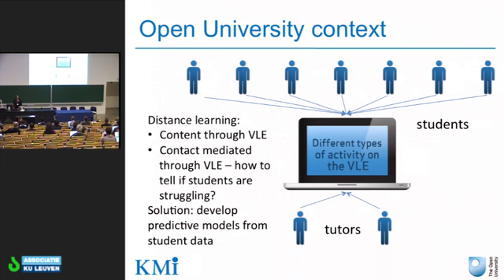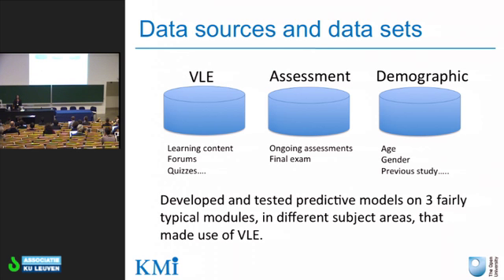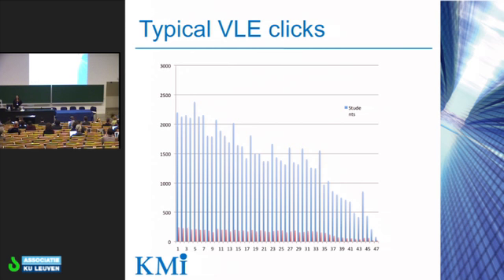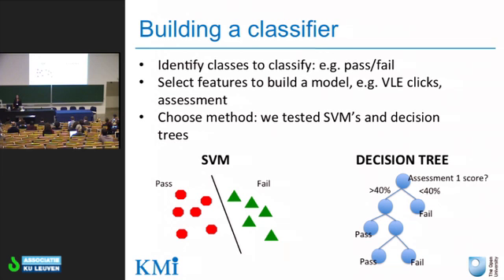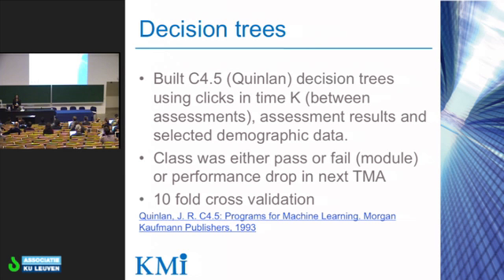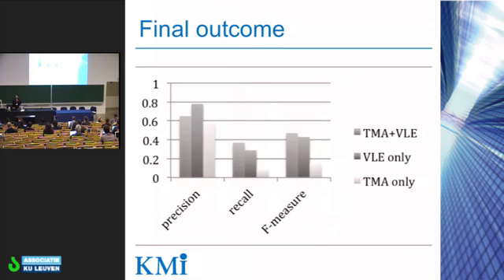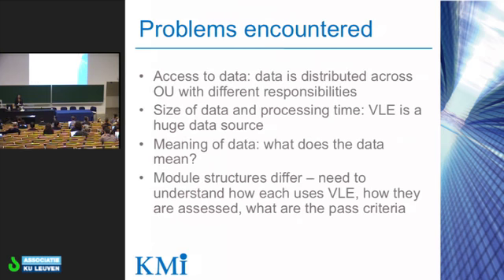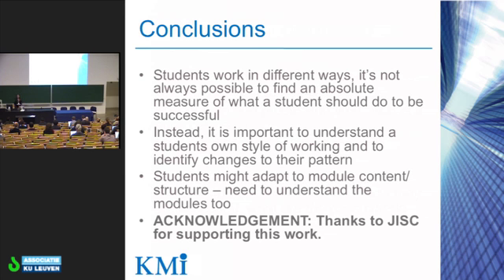LAK '13: Improving retention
Improving retention: predicting at-risk students by analysing clicking behaviour in a virtual learning
environment. Annika Wolff, Zdenek Zdrahal, Andriy Nikolov, Michal Pantucek (Short)

LAK Conference 2013, KU Leuven, Belgium